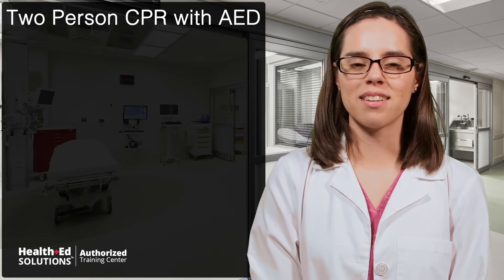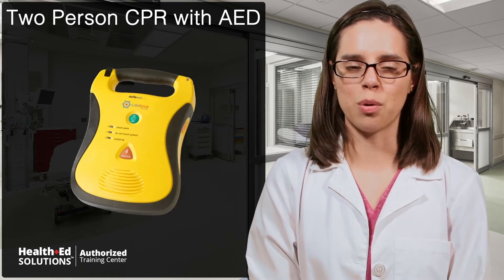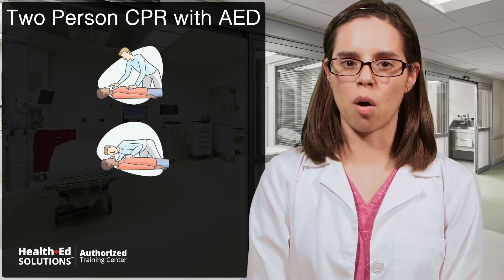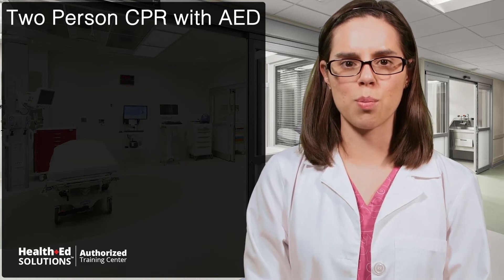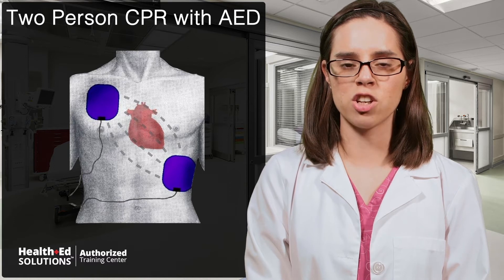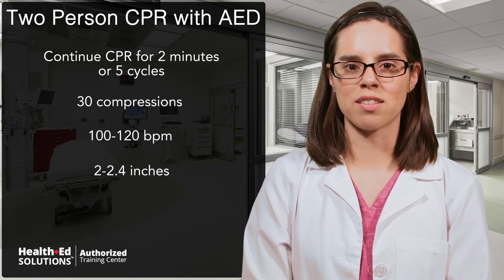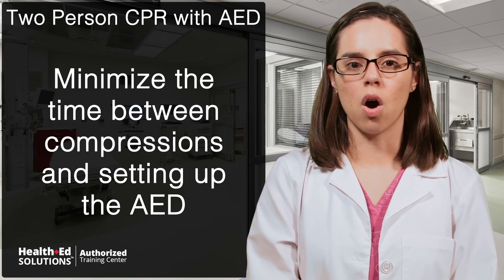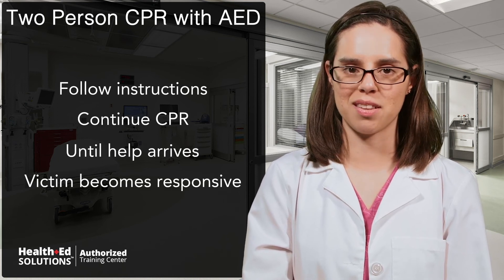CPR with Two Rescuers and an AED Explained | CPR Certification Institute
CPR with Two Rescuers and an AED Explained lesson by the CPR Certification Institute (Health Ed Solutions Authorized Training Center). Stephanie Flores, a Certified Physician Assistant and Health Ed Solutions instructor, provides a thorough and step-by-step breakdown on performing CPR with two rescuers and an AED. She gives an in-depth look on how to do the following steps:

✔ Checking Scene Safety/Alert EMS and send someone to find a AED
✔ Using Personal Protective Equipment (gloves, mask with 1 way valve)
✔ Checking Patient Responsiveness
✔ Checking for Breathing and Pulse simultaneously
✔ Performing CPR

💡 Here are other key concepts to remember:
📌 Check your surroundings for combustible gases or standing liquids that might be dangerous for AED use.
📌 If there is no pulse, have one rescuer begin CPR and have the second rescuer turn on the AED machine and follow its instructions.
📌 AED should be incorporated as soon as possible.
📌 In between compressions, remove the patient's clothing to expose the chest (and dry it off if the patient is wet).
📌 Minimize the time between compressions and setting up the AED to avoid lack of patient's oxygenation.
📌 Attach one AED pad to the top right of the chest and the other on the left side, in the mid-axillary line just below the breast.
📌 1 Rescuer will perform 30 compressions at a rate 100 to 120/min and to a depth of 2-2.4 inches. At the same time, the second rescuer delivers 2 rescue breaths.
📌 After every 2 minutes (5 CPR cycles), the rescuers should trade places for a more effective CPR.

Here is some more information about the CPR Certification Institute:

As a Health Ed Solutions Authorized Training Center, CPR Certification Institute was created to achieve a simple goal — to make learning life-saving skills convenient and more accessible for both medical professionals and laypersons. Our commitment to providing robust training and testing options is the driving force behind our curriculum. Our courses are medically accurate, flexible, and engaging.

Our online certification courses are created by board-certified medical professionals and reviewed for accuracy by the Health Ed Solutions Medical Review Board. Each practice test is uniquely generated, and every final exam is designed to ensure you have learned all of the skills to react when there is a life-threatening emergency.

We believe that the more people who know life-saving skills, the more lives that can be saved. Our courses are created to benefit a wide range of people: high school students getting ready to graduate, nurses, physicians, medical techs, first responders, lifeguards, nursing home and daycare workers, and even the average layperson who might someday find themselves in the position of being able to offer aid during an emergency.

Being able to administer appropriate CPR or First Aid care can mean the difference between life and death. Those who do not receive CPR immediately following a cardiac event rarely make it to a hospital alive. Your quick action could mean they have a greater chance of surviving.

Our courses cover CPR and AED training, First Aid, Infant CPR, Babysitting, and Bloodborne Pathogens. We also offer the more advanced ACLS, PALS, BLS, and NRP certifications. It’s a small time and cost commitment to become certified, but it can make a huge difference in someone’s life. All of our certifications are 100% online and available from any mobile device or computer.

Sign up to become certified today, and join the ranks of trained lifesavers across the globe!